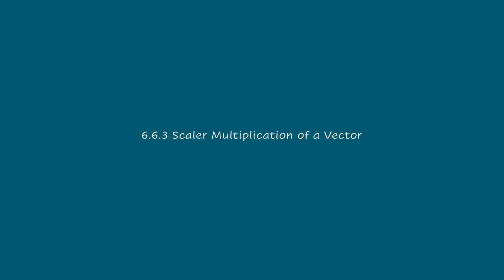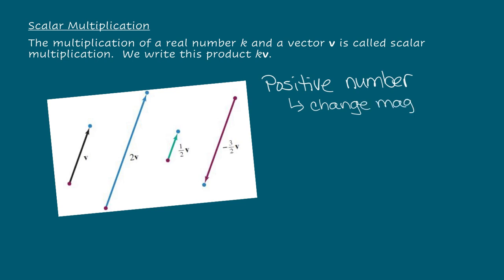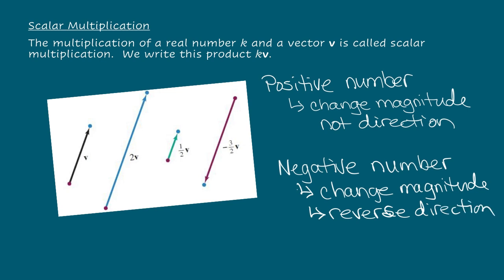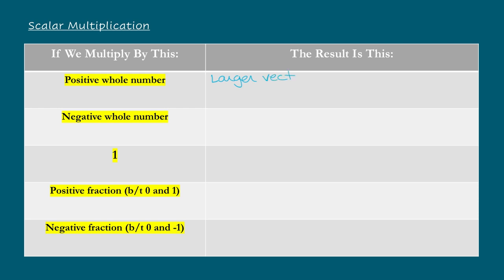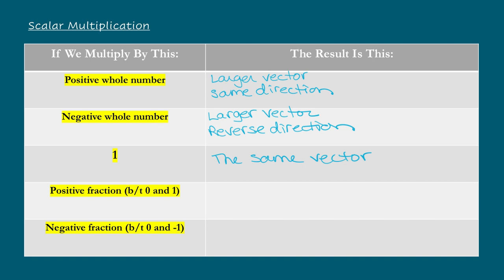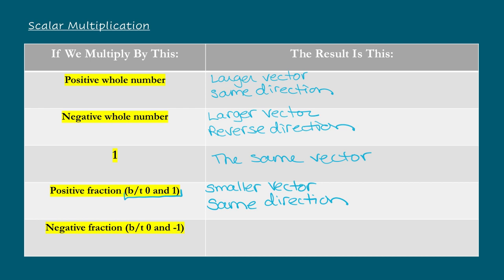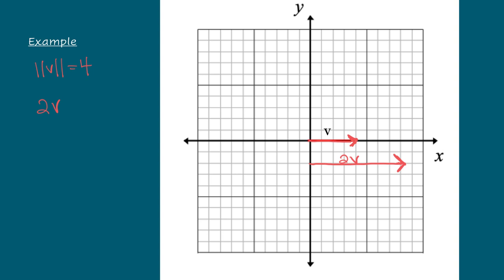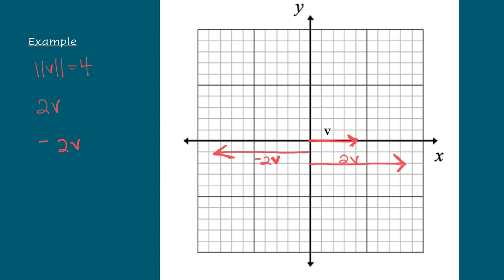6.6.3 Scaler Multiplication of a Vector